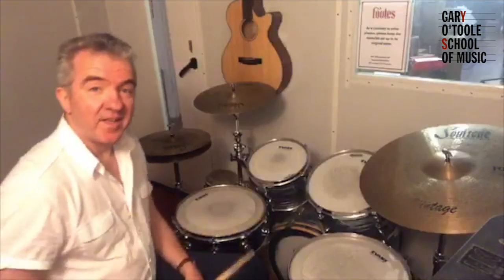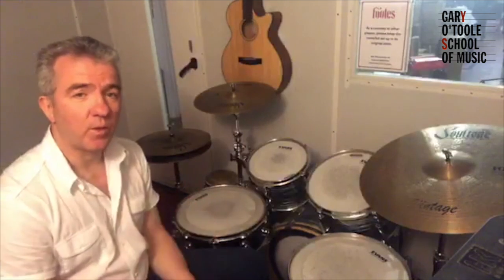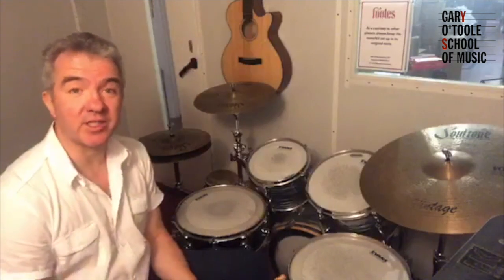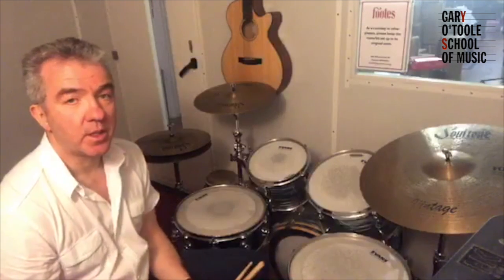Lesson 3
3. Moving around the kit and a variety of tips.